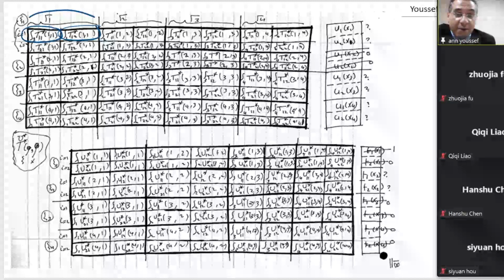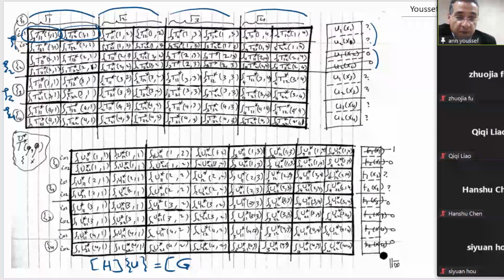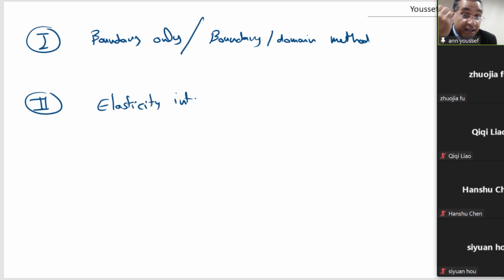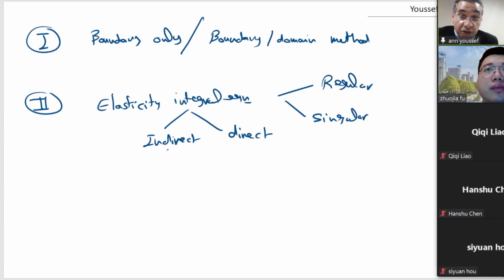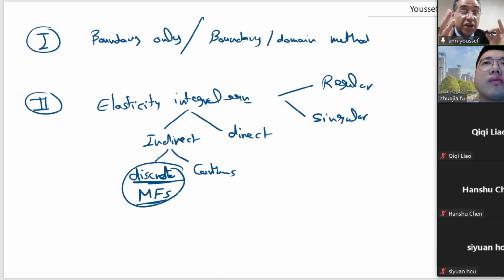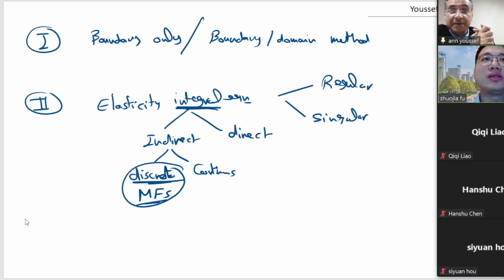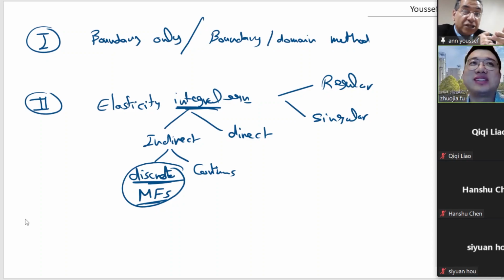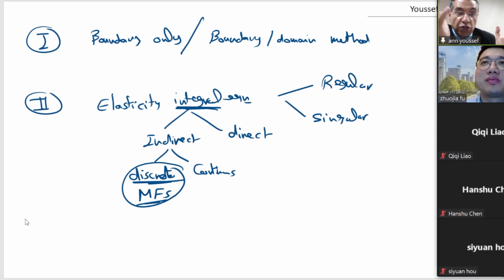BEM Lecture 5 Part 2-6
Lecture 5: Boundary only or boundary/domain method and Elasticity problems (indirect and direct BEM)
Part 2: Elasticity problems (indirect and direct BEM)